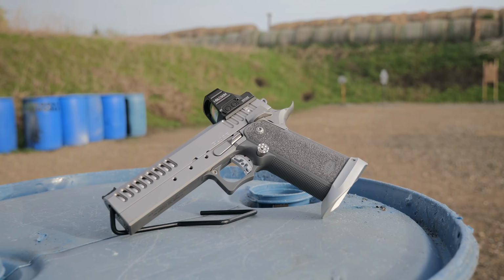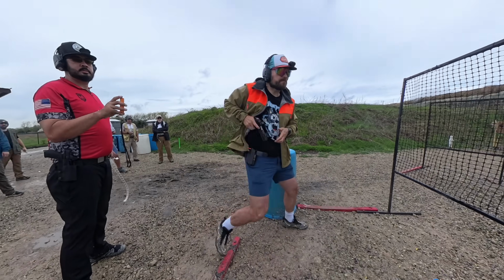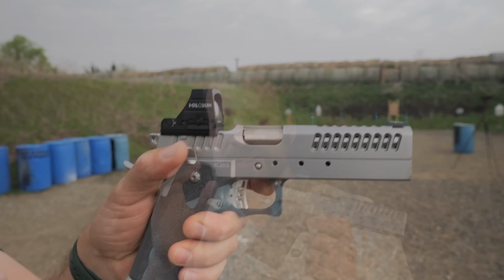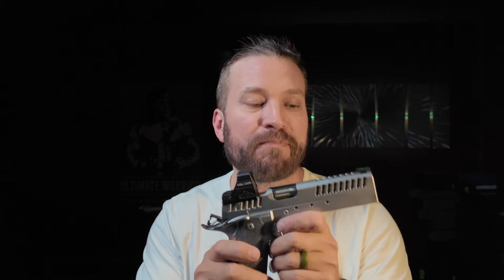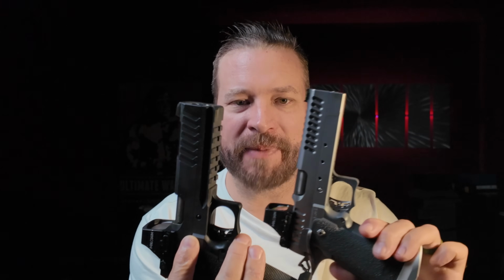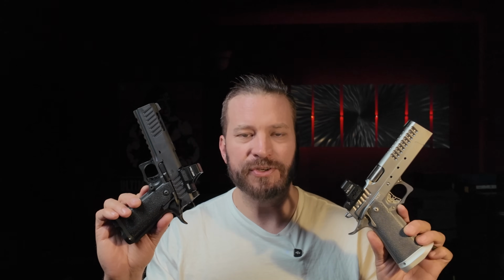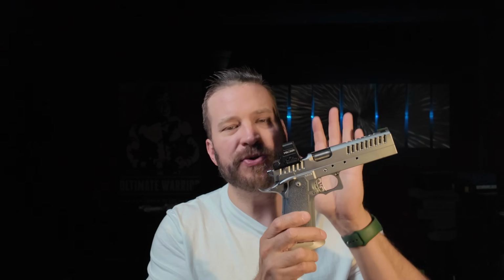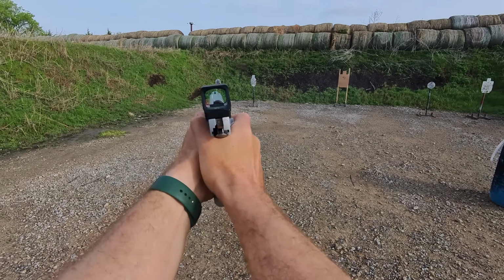Better than Ever - Bul Armory Blaze Review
Bul Armory is known for their high quality 2011 style guns - and in 2025 they have raised the bar.  The Blaze is their entry into USPSA Limited Optics and IPSC Standard Optics and it's pretty darn legit.

If you like to keep money in your pocket
Optics Planet - code "HMARK”
Axil Hearing Protection - code "HUMBLE15"
LOK Grips - code "HUMBLE"
WarbirdPro (eyepro, armor) - code "HUMBLE"
AceXR (awesome practical shooting simulator for Meta Quest) - "HUMM" - free month